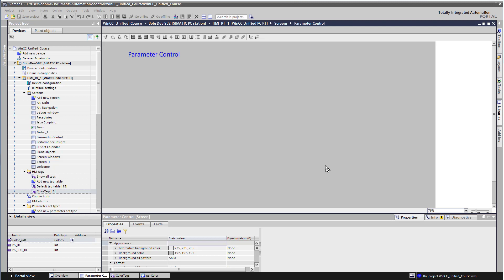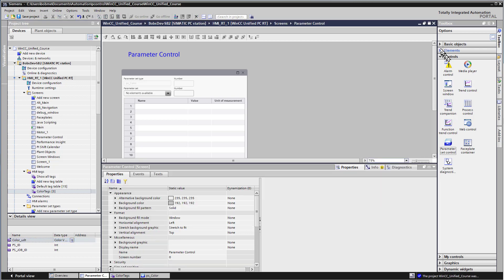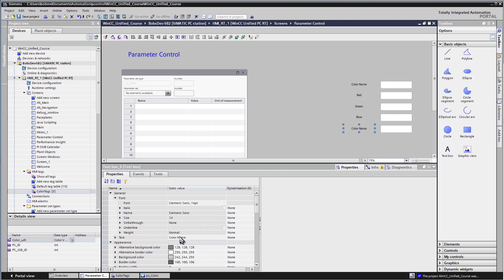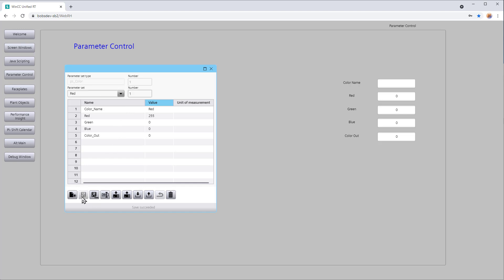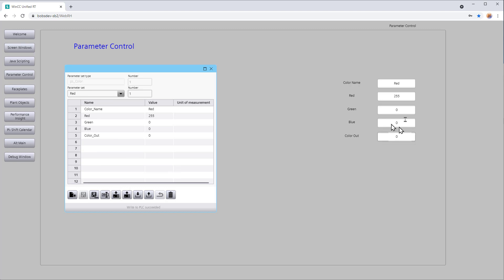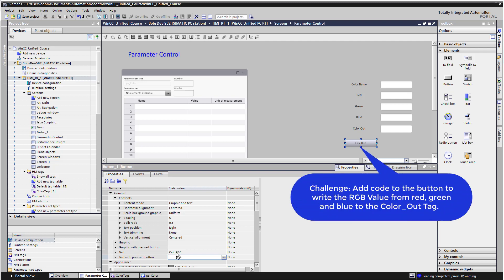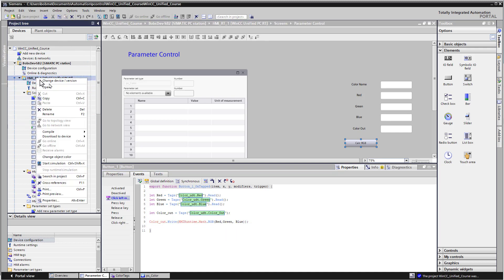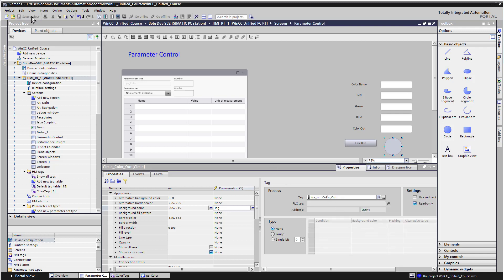WinCC Unified v17 # 19: Create Parameter RT User Interface 📝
This is #19 in our WinCC Unified v17 course. In this video we will build our Parameter Set User Interface, using the Parameter Set control. We will configure the parameter Set object for our color UDT, and create I/O Fields for each element of the UDT on screen in order to test in runtime.

00:00 Introduction
00:16 Add Unified Parameter Control To Screen
00:44 Add Tags for Parameter Set
01:04 Challenge - Add I/O fields and labels
01:17 Challenge Solution
03:18 Test Parameter Control In Runtime
05:09 Download Parameter Record to PLC
05:54 Add JavaScript for RGB Function
08:35 Test RGB Function In Runtime
09:03 Set Object Color from RGB
09:51 Update Parameter Set Records
11:07 Add Color Sliders to UI
11:34 Add RGB Functions for Sliders
12:16 Challenge Solution
15:06 Test in Runtime